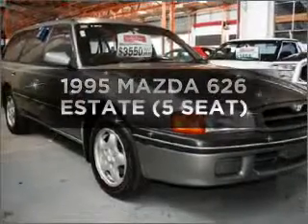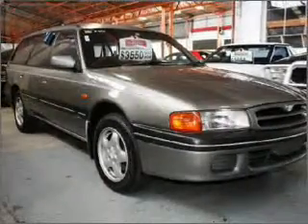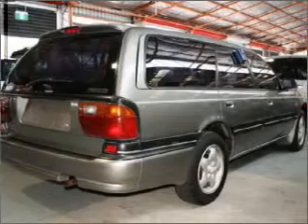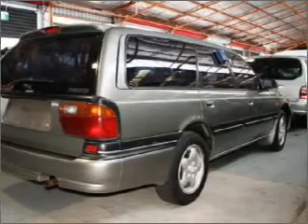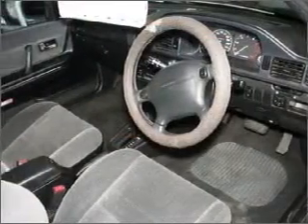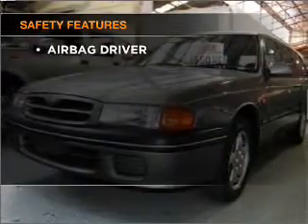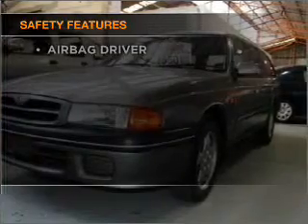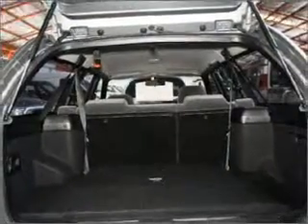1995 MAZDA 626 ESTATE (5 SEAT) - Moorabbin VIC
1995 MAZDA 626 ESTATE (5 SEAT) 2.2 litre AUTOMATIC WAGON Exterior.